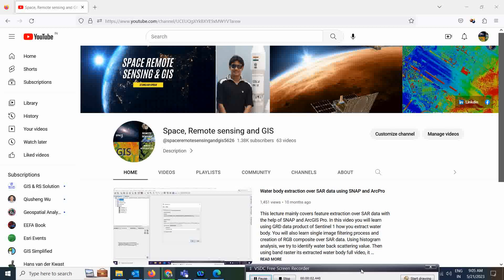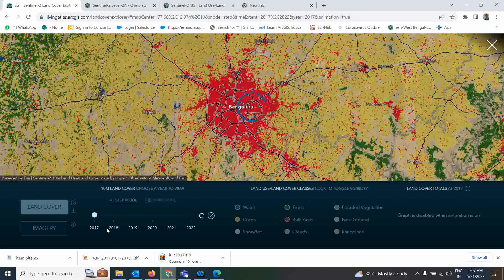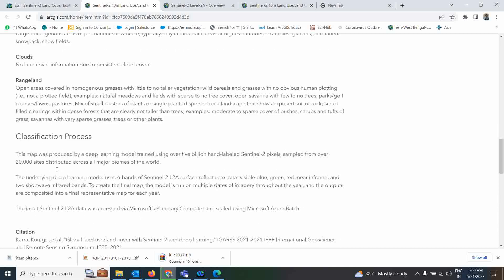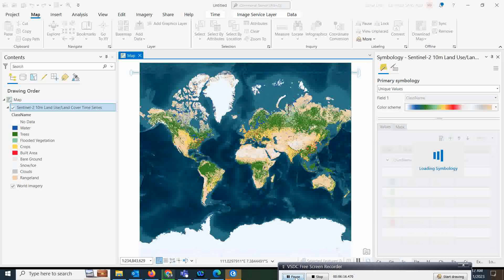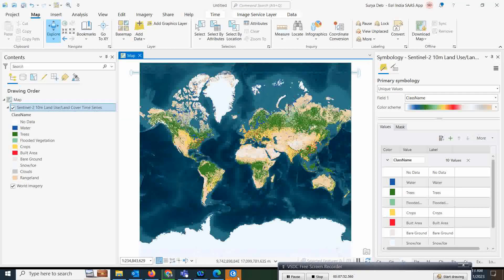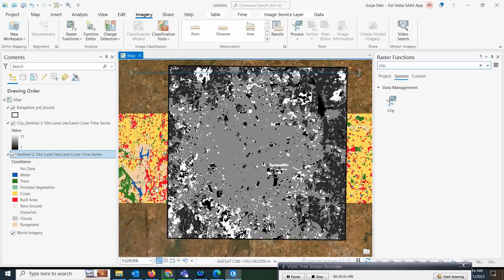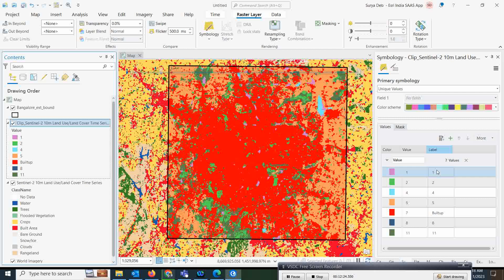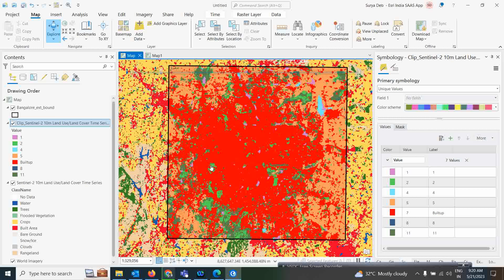How to download Sentinel 2 10m Land UseLand Cover Time Series 2017 2022 for free worldwide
This YouTube video provides information about a how to download global land use/land cover (LULC) layer generated from ESA Sentinel-2 satellite imagery with a resolution of 10 meters. The layer is created using Impact Observatory's deep learning AI land classification model, which is trained using human-labeled image pixels from the National Geographic Society. The model is applied to the Sentinel-2 Level-2A image collection on Microsoft's Planetary Computer, processing over 400,000 Earth observations per year.
The LULC layer includes data for the years 2017 to 2022, with the year 2017 having slightly less accurate land cover assignments compared to the other years due to fewer available images. The layer provides information on nine land cover classes, including water, trees, flooded vegetation, crops, built area, bare ground, snow/ice, clouds, and rangeland.
The layer can be used for various purposes, such as conservation planning, food security analysis, and hydrologic modeling. It allows users to visualize land use/land cover anywhere on Earth and can be utilized in analyses requiring land use/land cover data. For example, the Zonal toolset enables users to understand the composition of a specific area by providing total estimates for each land cover class.
The video also explains the definitions of each land cover class, such as water bodies, dense vegetation clusters, flooded areas, crops, built structures, bare ground, snow/ice, clouds, and open grassy areas. It further describes the classification process, which involves a deep learning model trained with billions of hand-labeled pixels from various biomes worldwide. The model utilizes six bands of Sentinel-2 satellite data and is applied to multiple dates of imagery throughout the year to create a representative map for each year.
The Sentinel-2 imagery used for this layer is accessed through Microsoft's Planetary Computer and scaled using Microsoft Azure Batch.
Overall, this YouTube video provides an overview how to download and use of a global land use/land cover layer derived from Sentinel-2 satellite imagery in ArcGIS Pro.